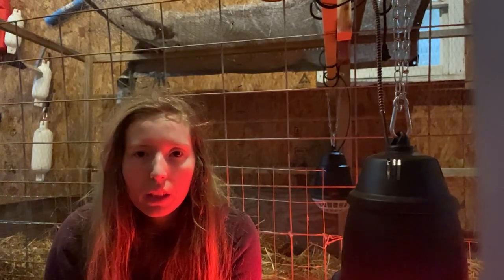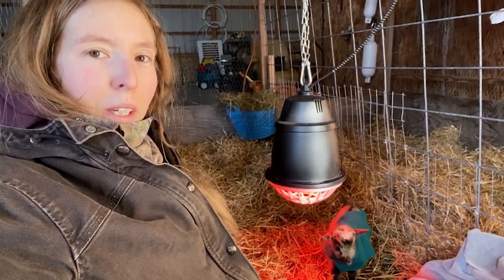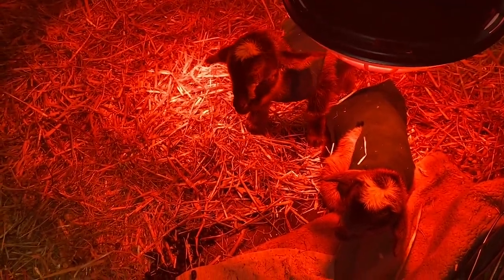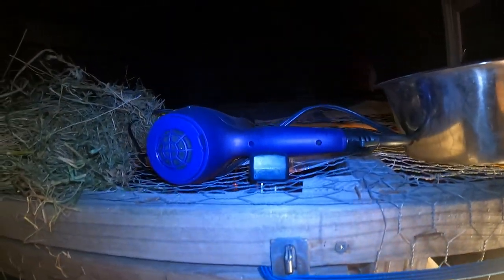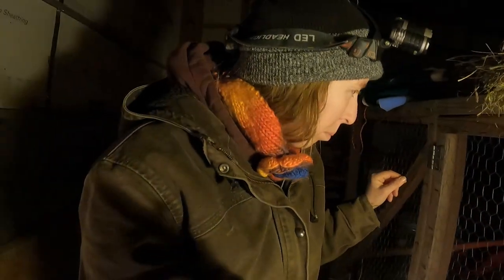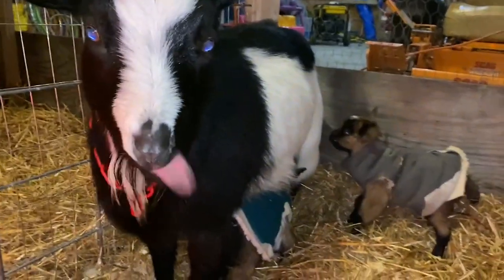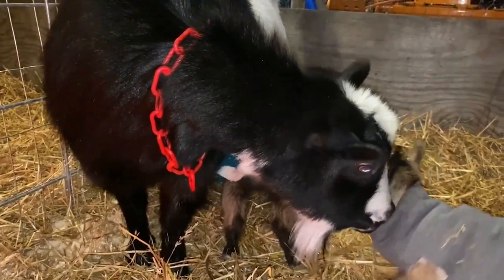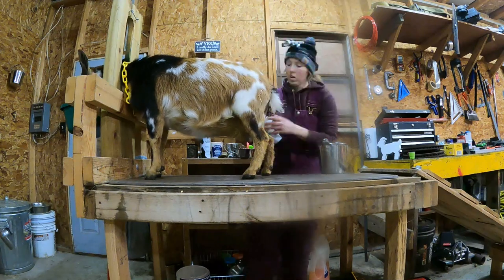UH OH! I FOUND THESE BABY GOATS IN THE BARN ON A COLD WINTER MORNING! (GRAPHIC Full Goat Birth Vlog)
2022 KIDDING SEASON has begun for my herd of registered Nigerian Dwarf goats! This is such an exciting time for me as a goat farmer because this is my first big kidding season (second year freshening does) and I've got 3 does due January-February and another 3 potentially due for end of April.

I was NOT expecting on a frigid January morning to find my doe Sunny had kidded in the barn, alone and unassisted, a whole ten days before I thought she was due. What a surprise! While I didn’t catch Sunny’s birth live, I’ll share what my post-delivery care looks like to revive these cold goat kids.

Then Ighty goes through almost three full days of pre-labor before waking me to screams and the sounds of birth on an early weekday morning. You won't believe what she delivered!

Want to skip ahead to the goat birth I actually caught on film? Go to 22:37 in the video.

If you're interested in breeding Nigerian Dwarf goats, in raising competitive dairy goats, in milk testing, showing goats, etc this is the place for you.